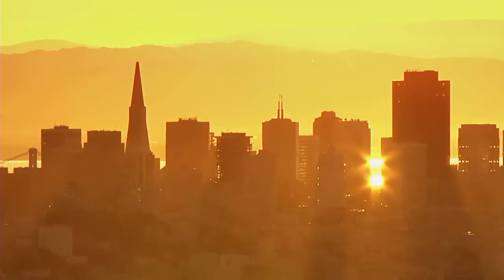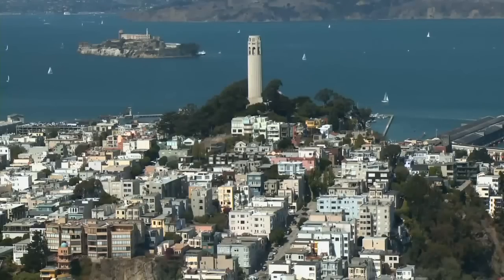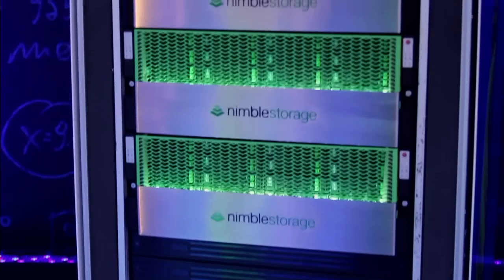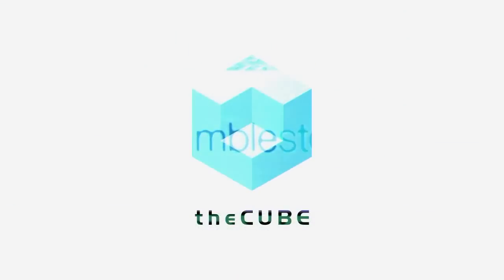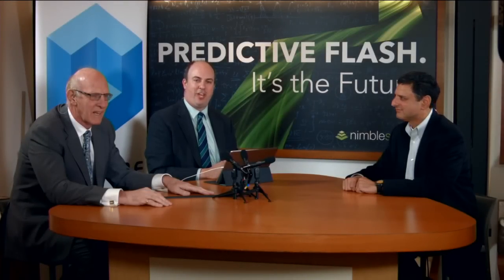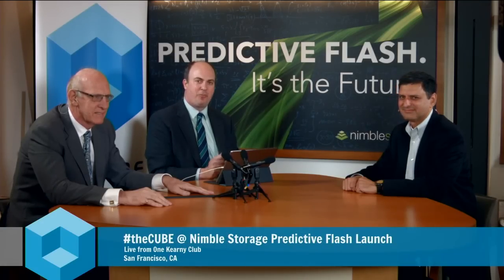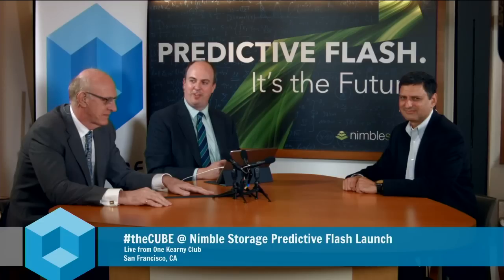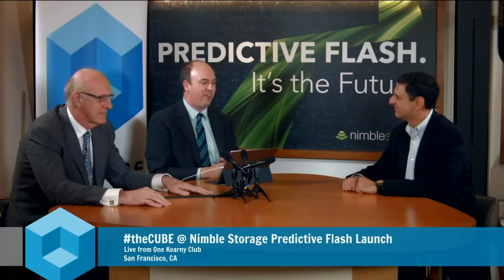Varun Mehta, Nimble Storage | Nimble Storage: The Power of Predictive Analytics 2016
01. Varun Mehta, Nimble Storage, Visits theCUBE. (00:17)
02. The Two Year Ddup Project. (00:39)
03. Importance of Memory Efficiency. (03:04)
04. Hybrid/All-Flash Arrays Part of Same Cluster. (06:44)
05. Managing the Data Across Clusters. (09:19)
06. Supporting More Capacity with Higher Performance. (12:22)

The right-now world of Big Data

by Nelson Williams | Feb 23, 2016

Flash data storage is a powerful technology that is taking over the storage world. It boasts high performance and low operating costs, which makes flash attractive in the right-now world of Big Data. An up and coming player in the flash market is Nimble Storage, Inc., bringing its own unique technology to storage solutions.

For a look into the future of Nimble Storage, Stu Miniman and David Floyer, cohosts of theCUBE, from the SiliconANGLE Media team, spoke to Varun Mehta, cofounder and VP of engineering at Nimble, during the Nimble Storage: The Power of Predictive Analytics event in San Francisco.

Density and mobility

The talk started with an explanation for the move to 3D NAND hardware for Nimble’s technology. “You have to skate to where the puck is going,” Mehta said, and where NAND is going is toward increasing density. Nimble needs a system that can support expanding memory.

Another issue was mobility, moving data between hybrid and all-flash storage arrays. They had spent a lot of time on data management systems, Mehta said. The result was a way for hybrid and all-flash units to be part of the same cluster. This gives customers great flexibility, because they can move the workload to the type of storage that best meets its needs.

Sharing data and a roadmap

Sharing data between clusters is another concern where Nimble can offer a solution. A company can choose multiple modes in the way storage clusters, Mehta explained. For example, a volume might live on one node, or a customer could stripe a volume across clusters for performance.

“It’s almost a given in the storage business, every year you want to be bigger and faster,” Mehta said. Currently, he explained, Nimble was far and away ahead of the competition on memory capacity. As its system is bound to the CPU, any advances in CPU technology was also a boost for them. The roadmap for the future, he said, was working on new ways to make Nimble more interesting to enterprise customers.